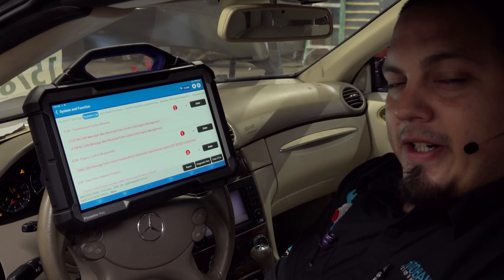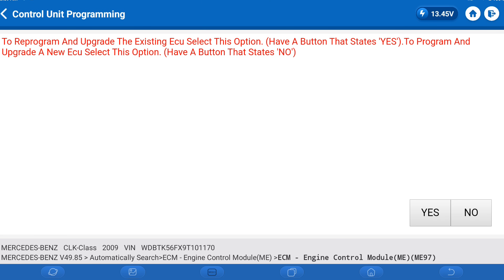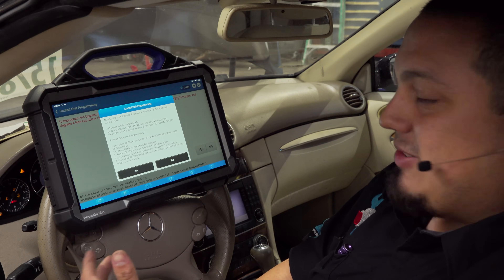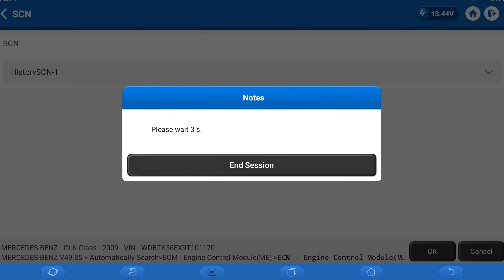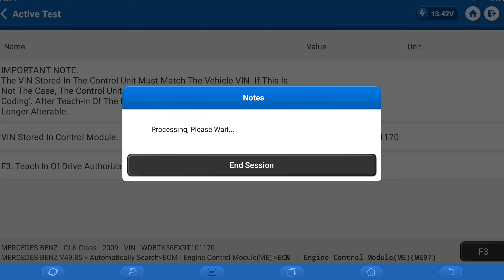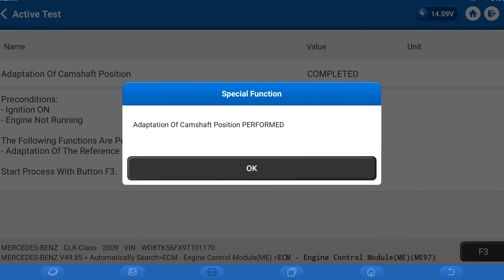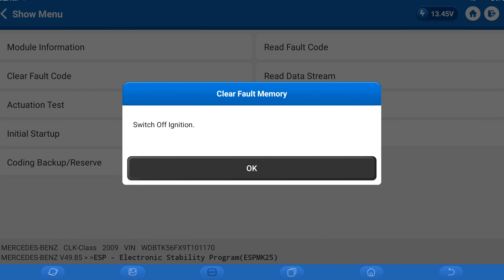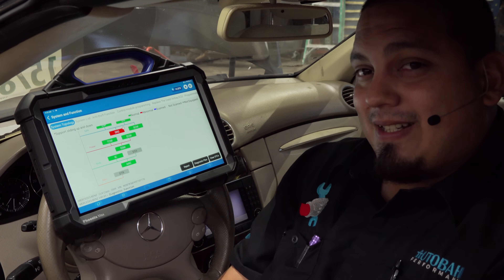MERCEDES BENZ | PROGRAMMING | ECM(ME) MODULE | TOPDON PHOENIX MAX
Today we are going to program a brand new ME module in a Mercedes Benz using the Topdon Phoenix Max!

Remember, use the coupon MARIO10 for a 10 percent discount on any purchase made in Topdon.us

Facebook.com/supermariodiagnostics